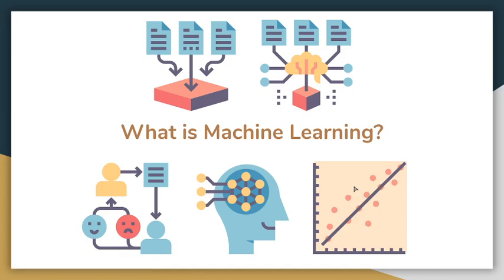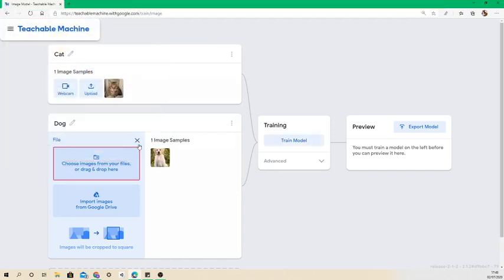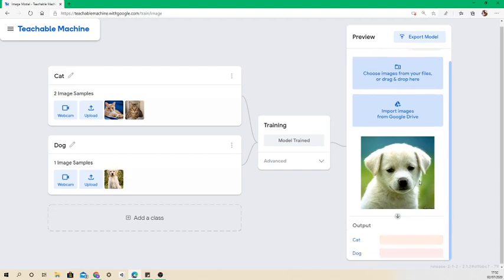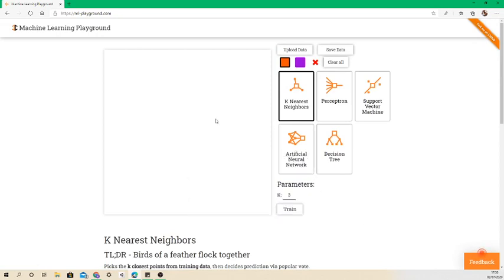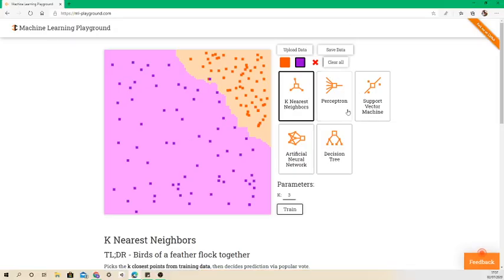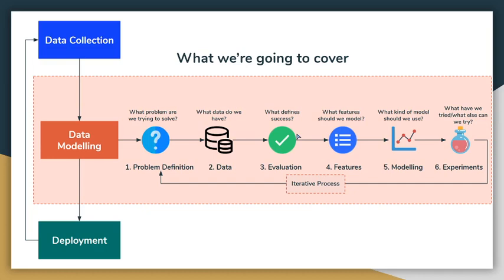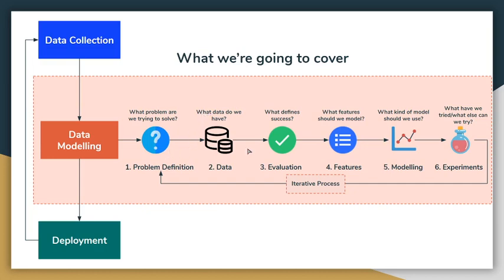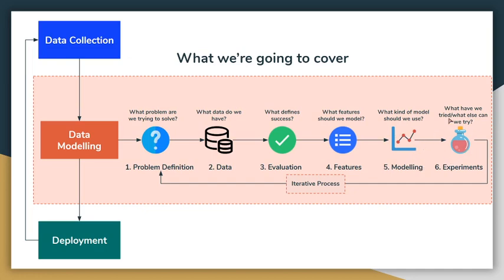Introduction to machine learning - 01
Hello everyone! Today I will be doing the first video of this machine learning course. I will explain what machine learning is and give you some fun exercises as well!